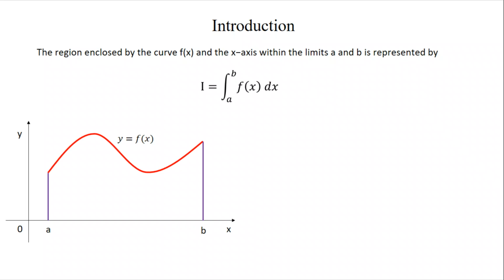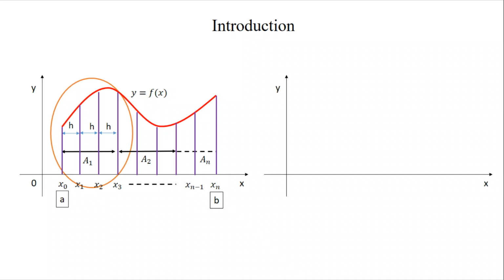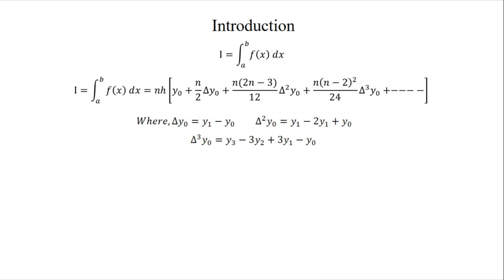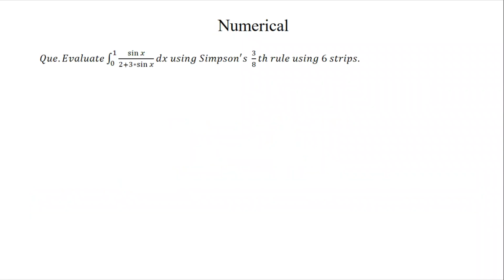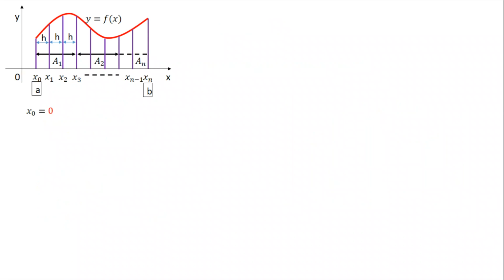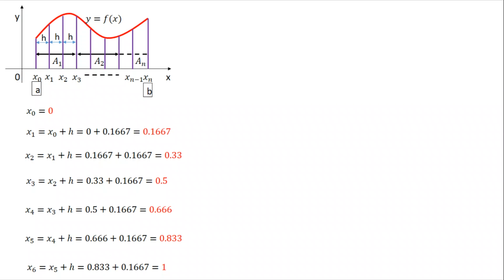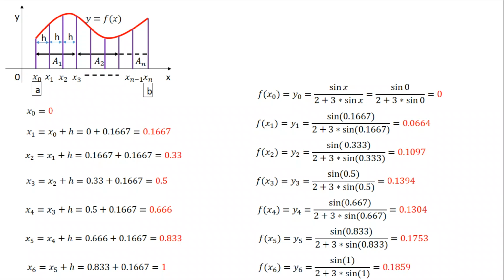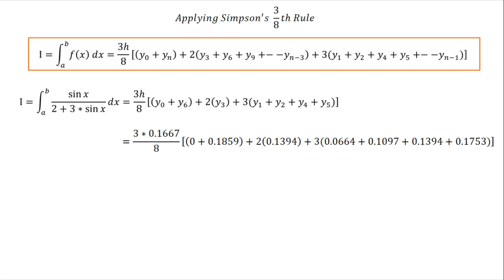Simpson's 3/8 Rule | Numerical Integration | Numerical Methods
The basic concept of Simpson’s 3/8 Rule
Derivation and formula explanation